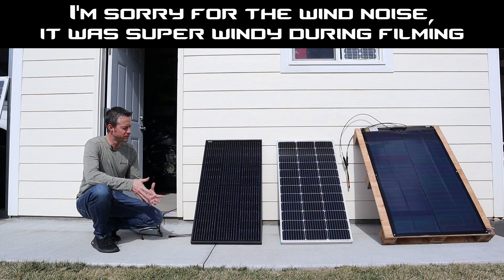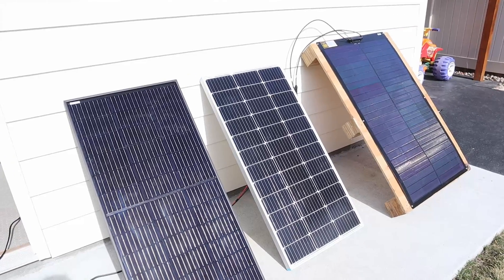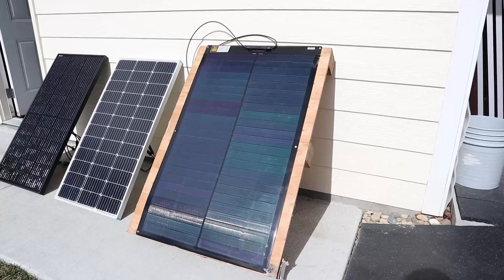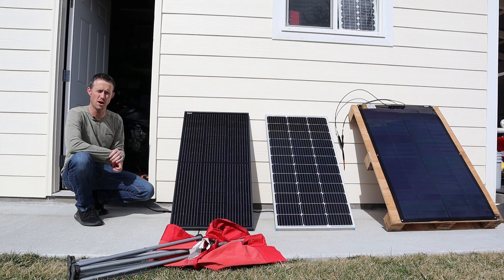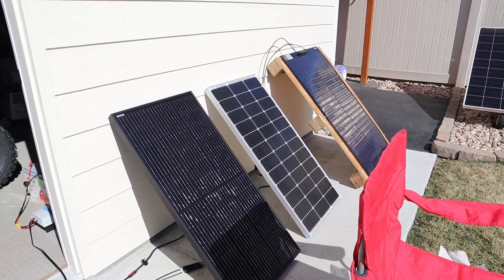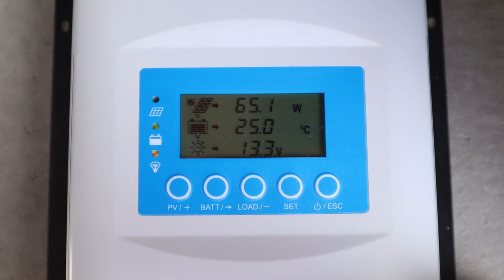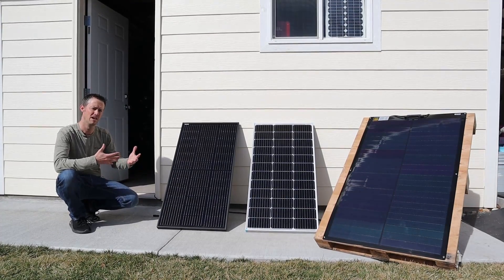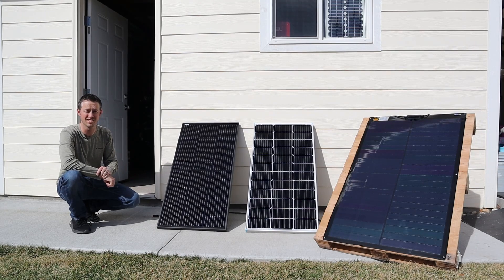BougeRV CIGS 100w vs Optivolt 100w vs Renogy 100w - High Cloud Testing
High cloud testing on these panels? Partial shade testing. yes please! Short solar video this week breaking down the performance in mixed conditions.

*Below are the THREE panels featured in the video*
BougeRV Yuma 100w CIGS
Renogy 100w Panel

Do you think it's worth purchasing a panel built for partial shading?